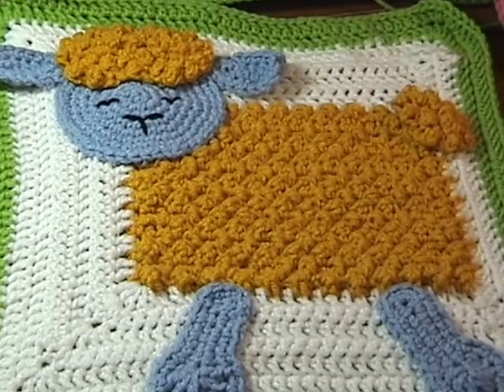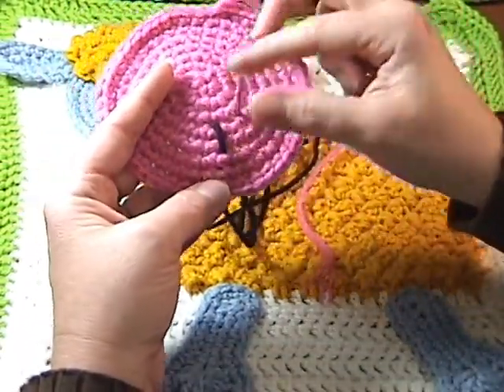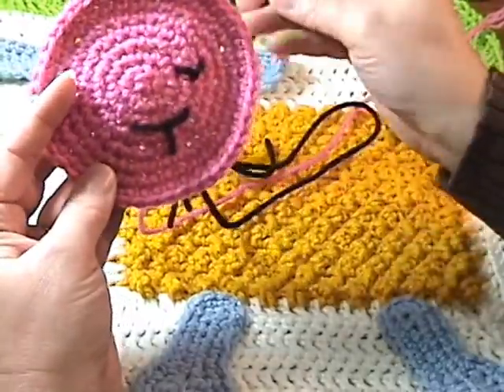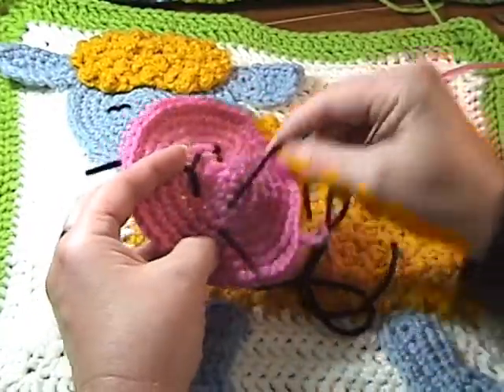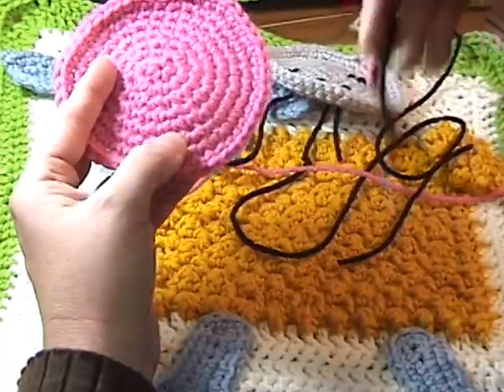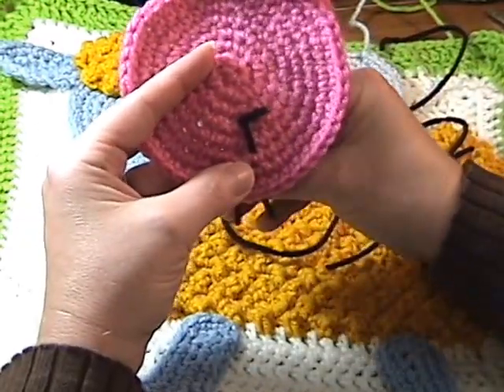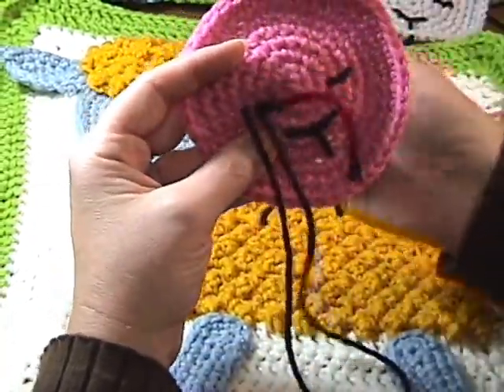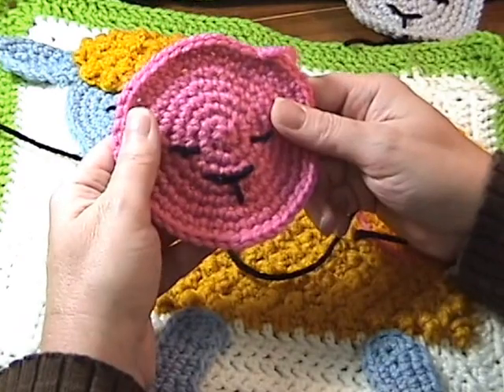How to emborider the face for the Rainbow Sheep Blanket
A video tutorial on how to embroider the faces for the Rainbow Sheep Blanket crochet pattern that is avaialble